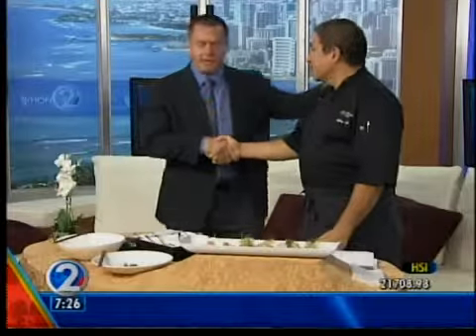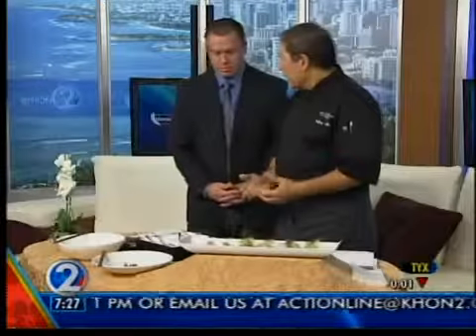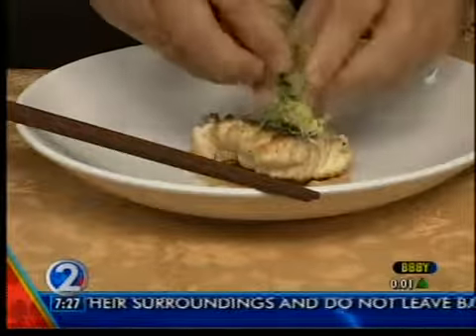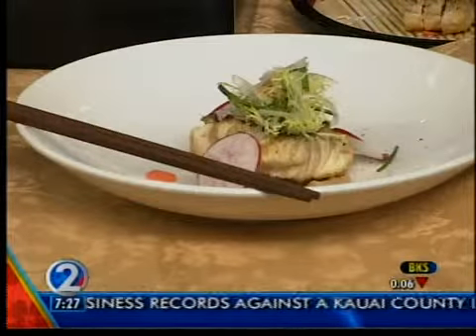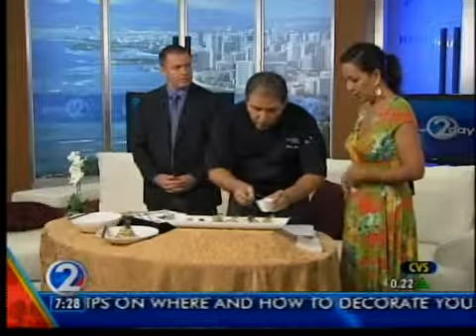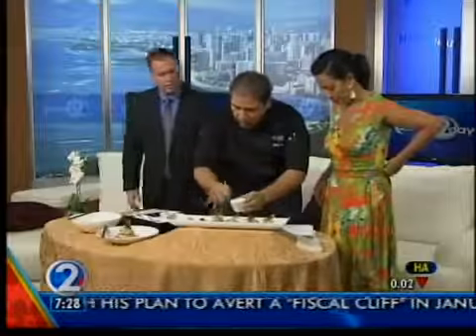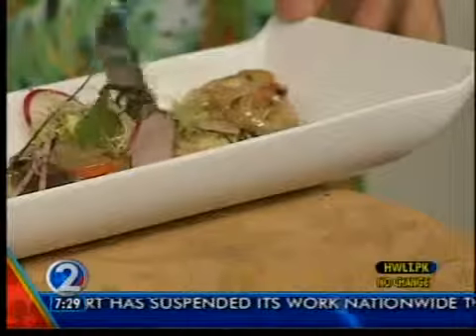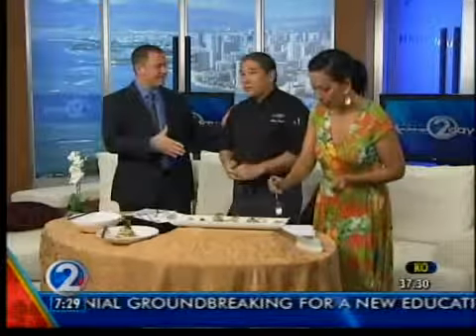11-28-12 Hilton Hawaiian Village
11-28-12 Hilton Hawaiian Village